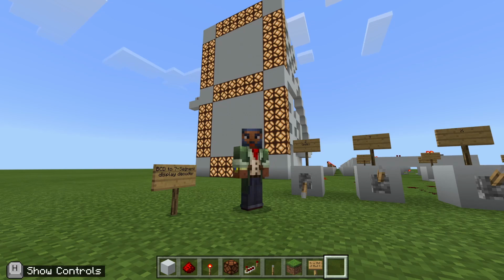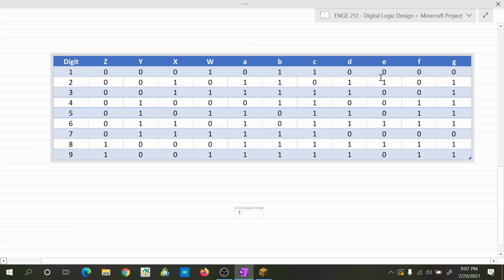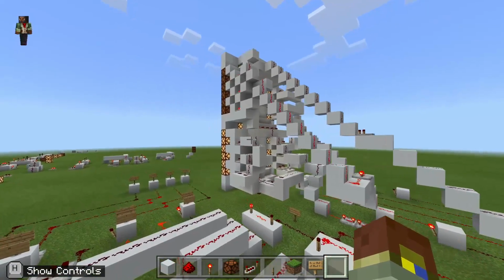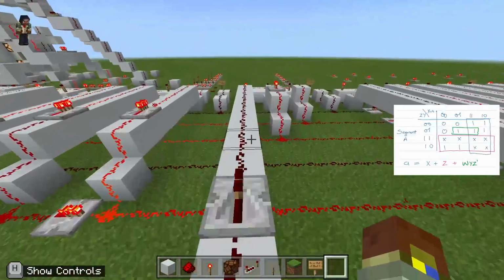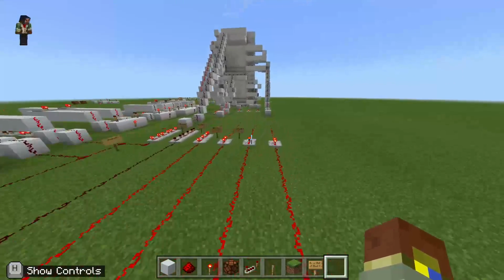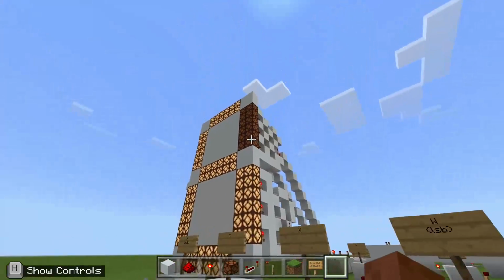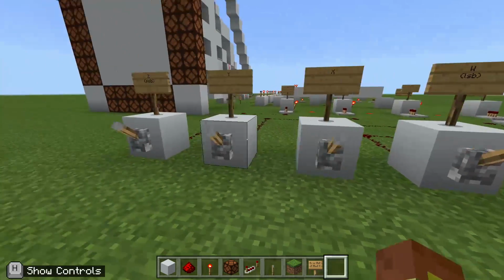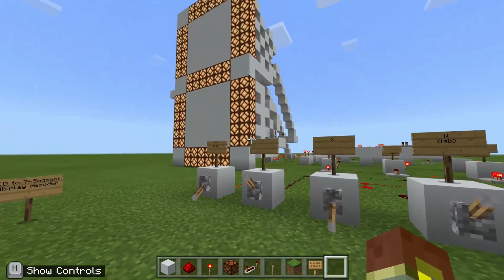BCD to 7 Segment Decoder in Minecraft (School Project)